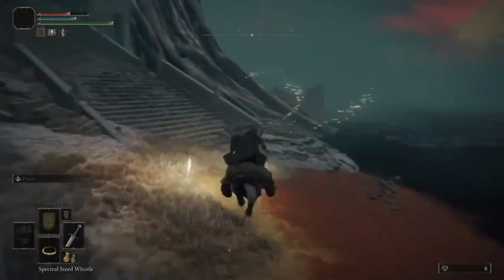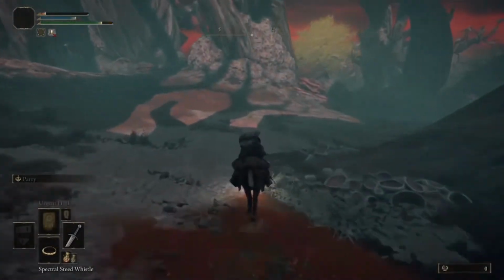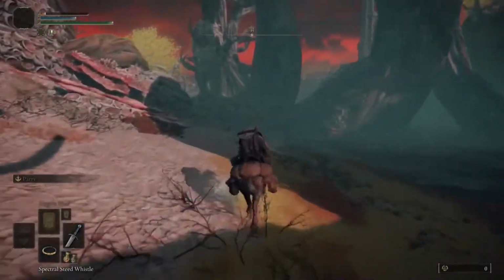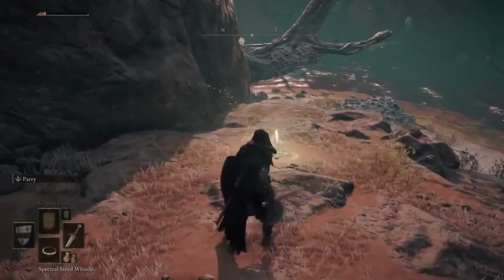Don’t Open This Chest in Waypoint Ruins!!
If you are exploring the waypoint ruins and discover a downward staircase DO NOT OPEN THE CHEST. If you open the chest you will be teleported across the map to an endgame area similarly to how Amygdala from Bloodborne does when he grabs you. Follow this guide to escape from the area, you CANT TELEPORT within this area.